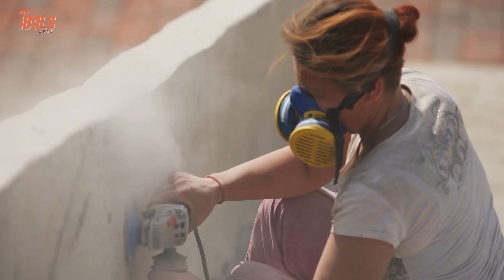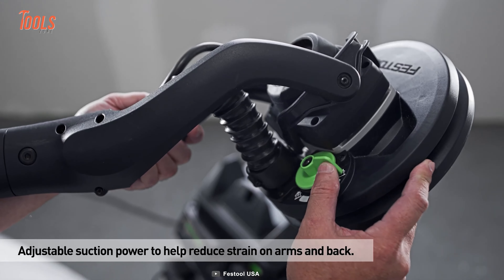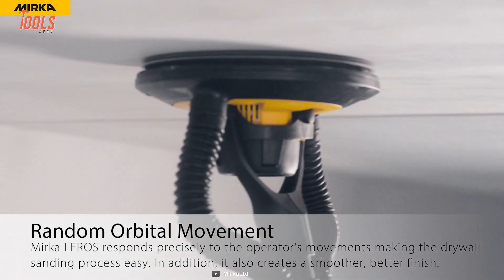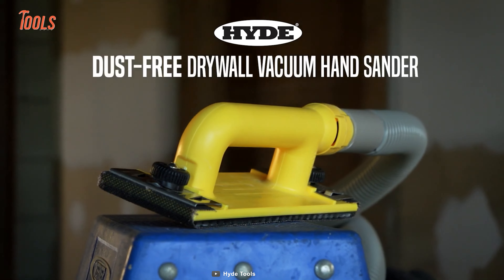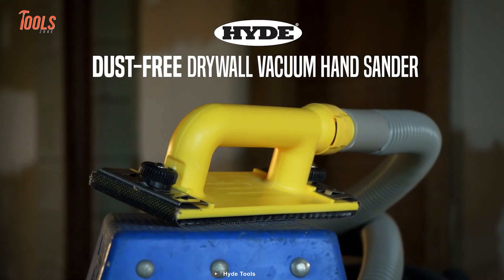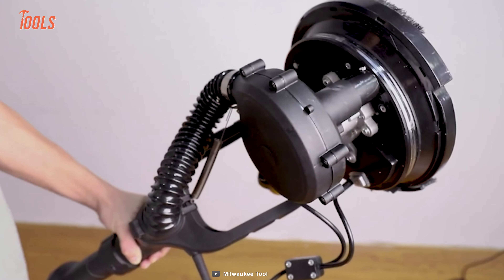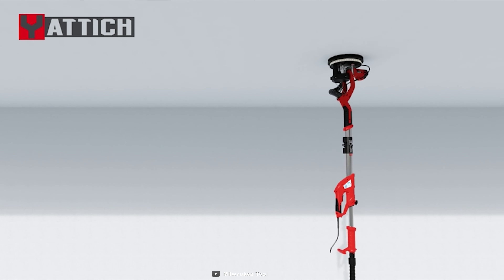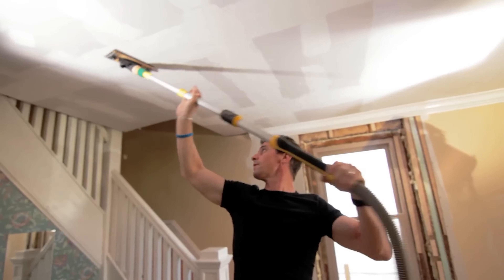5 Best Drywall Sander | Festool vs Mirka vs Hyde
A drywall sander is a specialized tool used in construction and renovation projects for smoothing and finishing drywall surfaces. So here is a video on the 5 best drywall sanders.